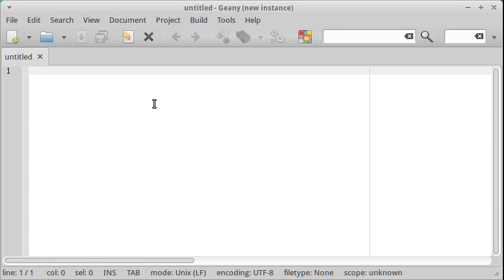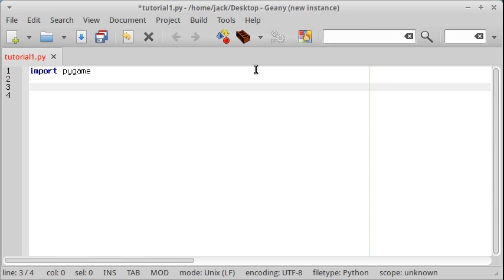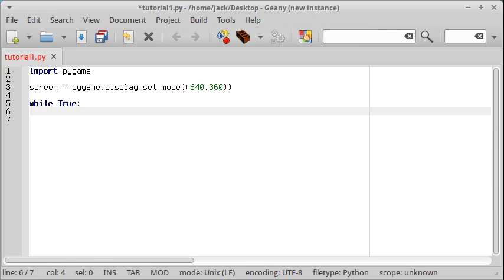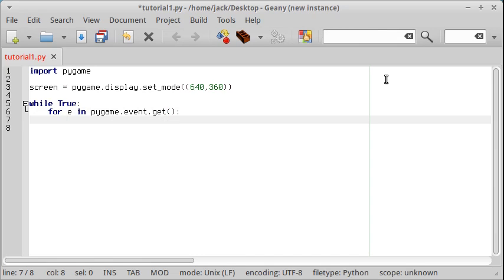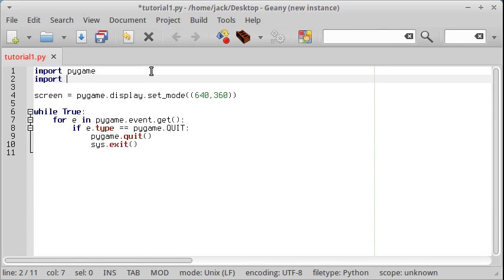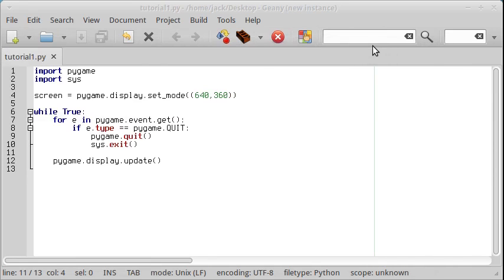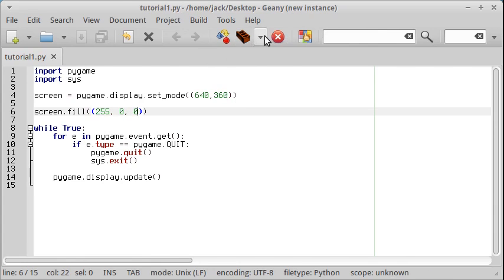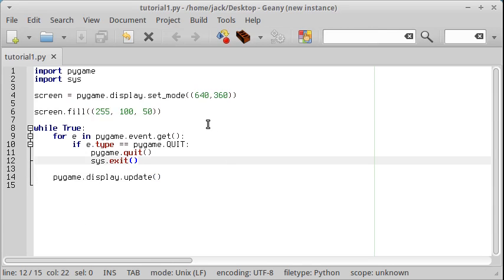Beginner's PyGame 1 - Simple Window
This tutorial teaches you how to create a simple window and fill it with colour using Python and the PyGame library